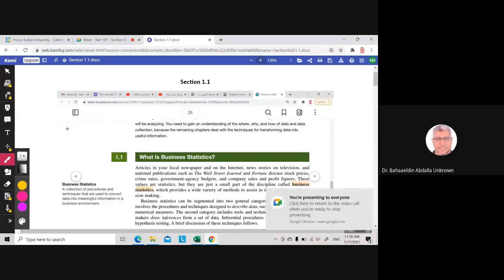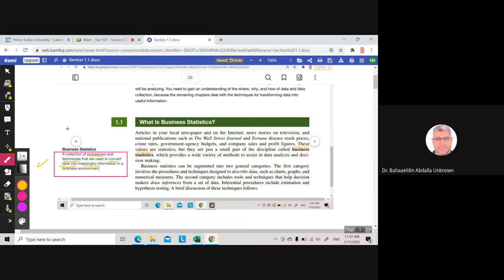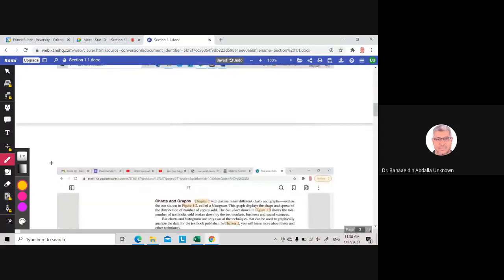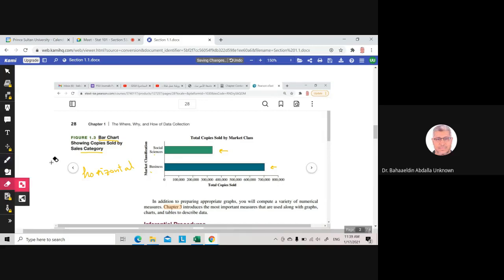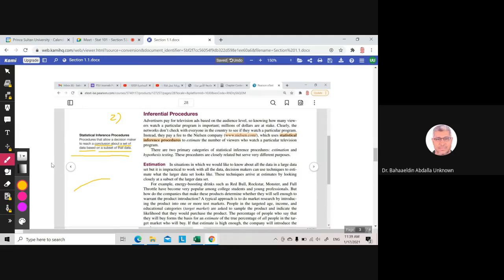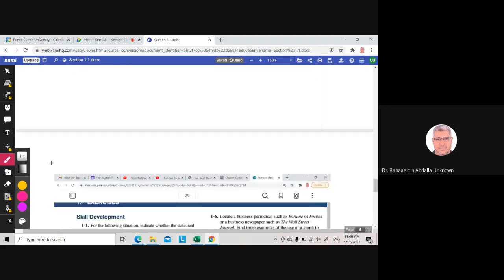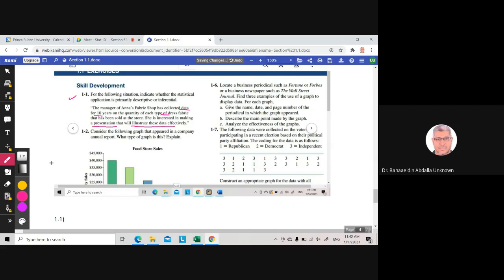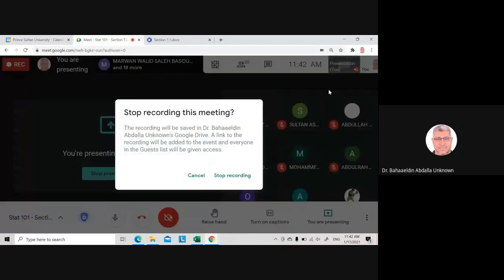1.1 What is Business Statistics?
First section of STAT 101 at PSU